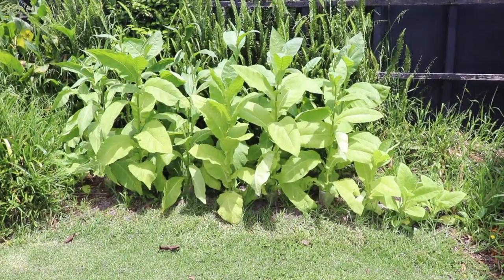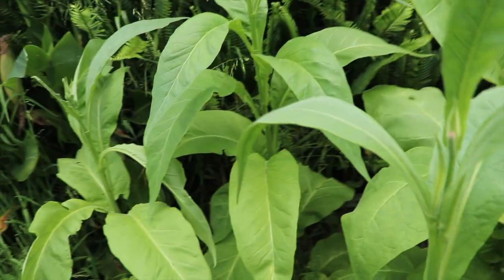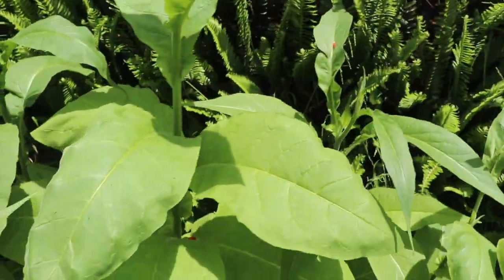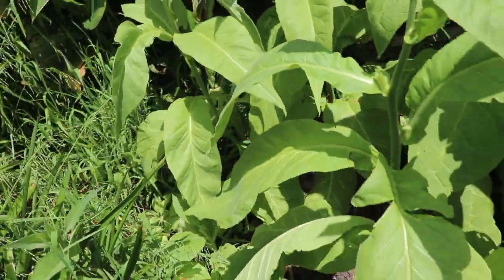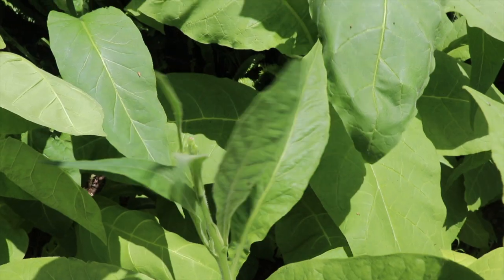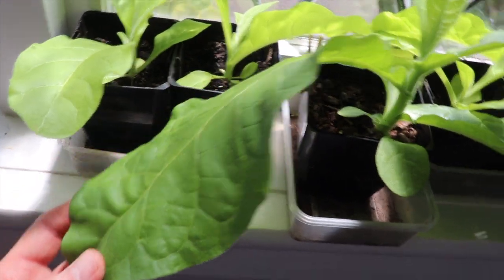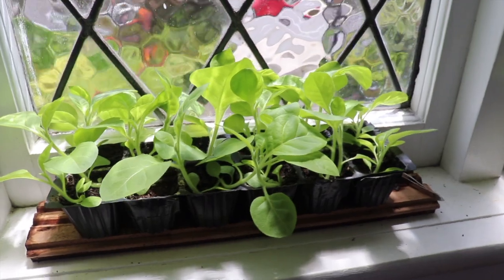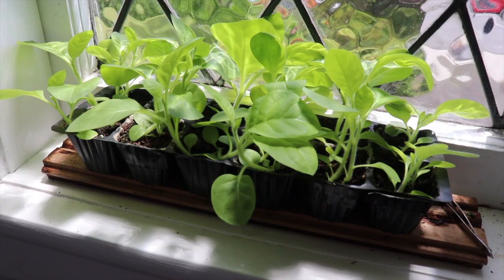Tobacco WATCH 'EM GROW Series: 4 - They got suckers!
Huge progress on the Virginia, Burley, and Black Sea Samsun Oriental Tobacco plants. Grow your own tobacco. YTPC